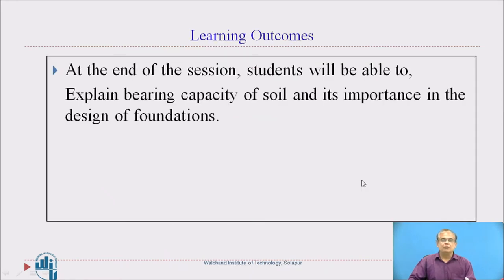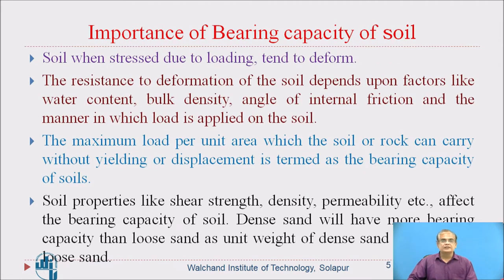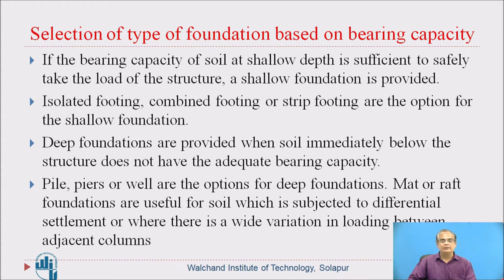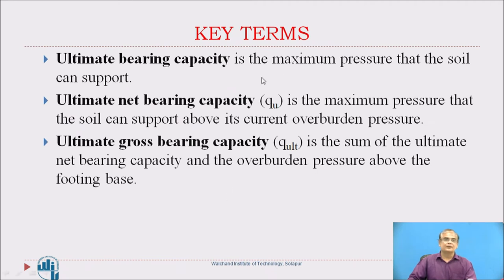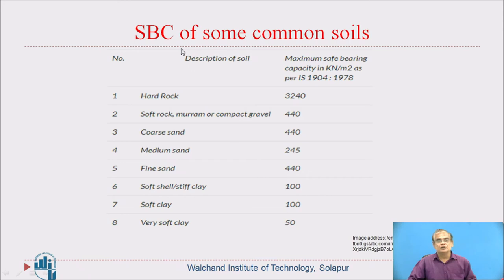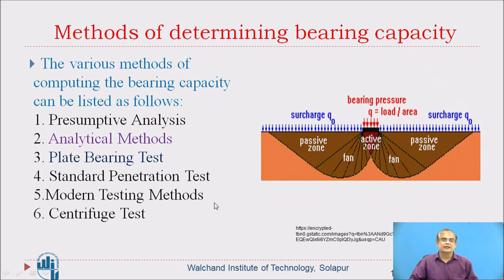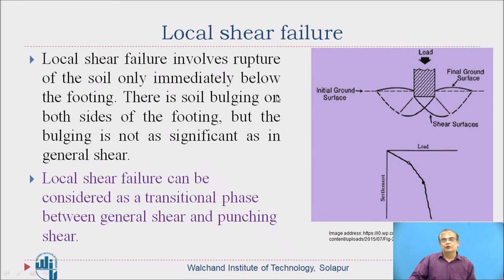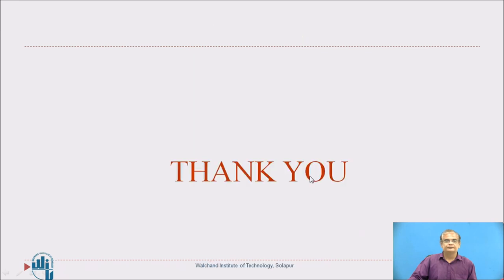Introduction to Bearing Capacity of Soil